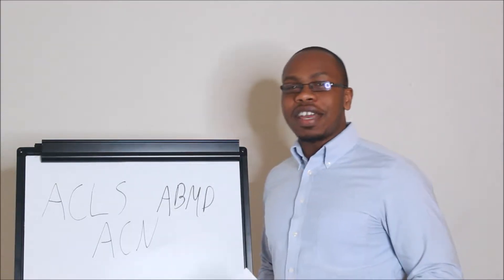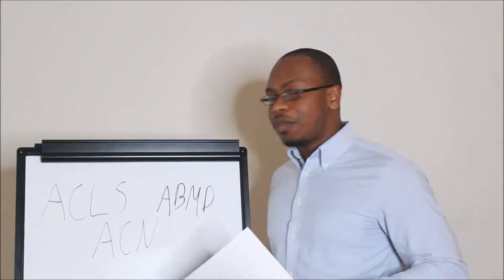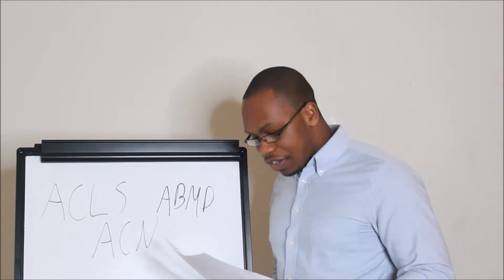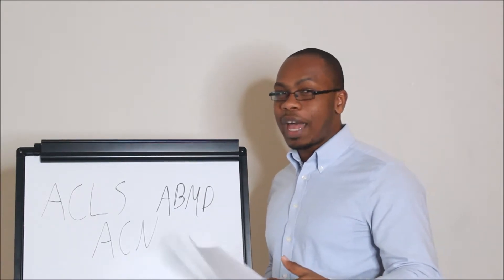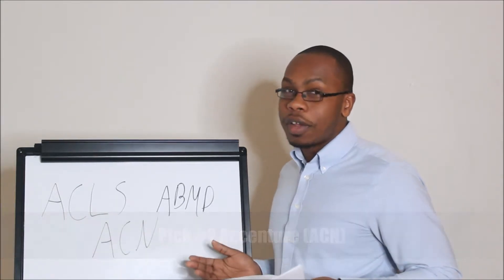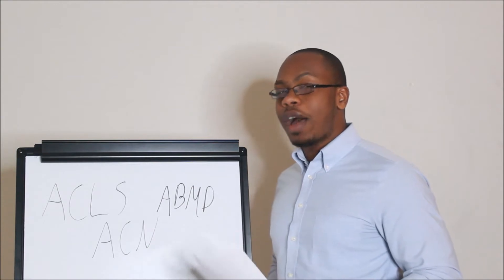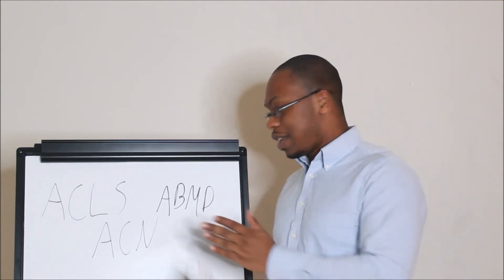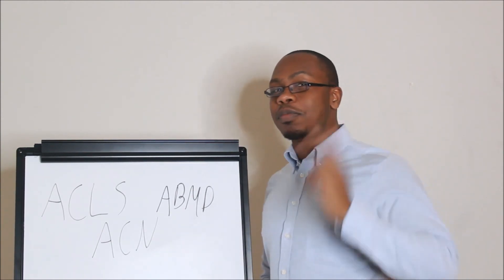End of Month Momentum Stock Picks: November 2017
It's the end of the month, meaning I have 3 more stocks for you to invest in over the next couple of weeks with the expectation of beating the market. In this momentum investing series, I will offer investment ideas for the evil brother of value investing, momentum. This month, I am paying close attention to the market environment since I'm not sure where the market will be heading in the next month, and will be investing accordingly.

BE CURIOUS. CREATE VALUE. CHANGE THE WORLD!

Beat Credit - "Fancy" by Oskar Mike/Anno Domini Nation